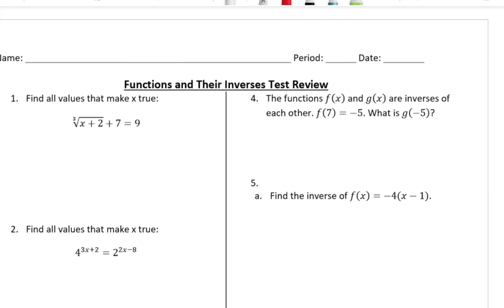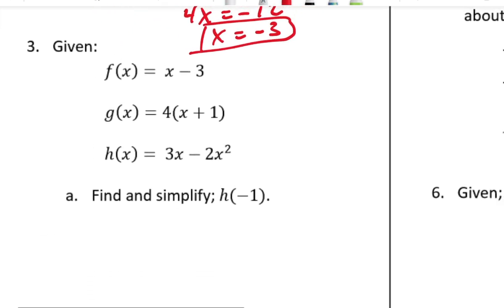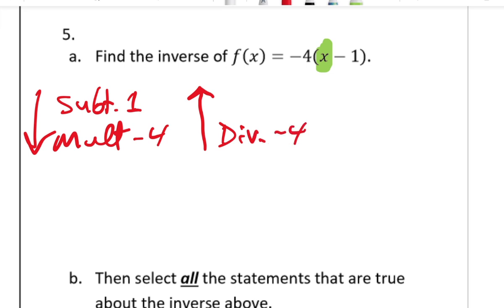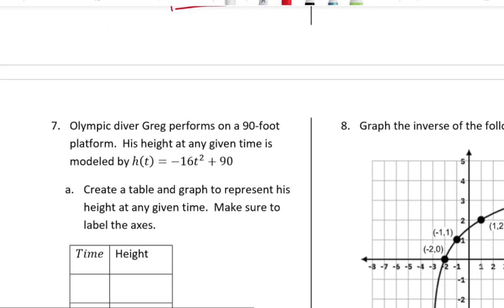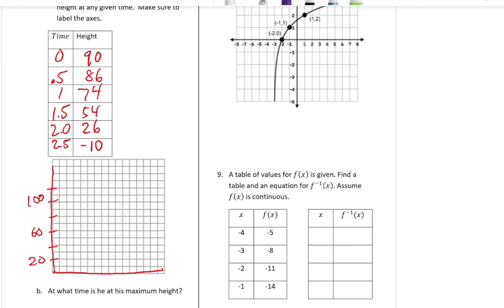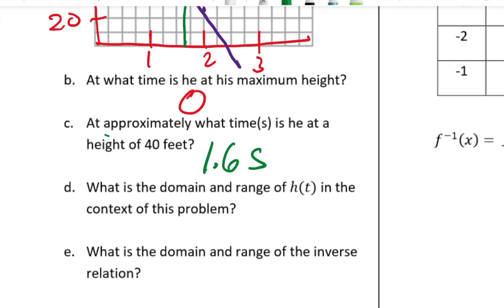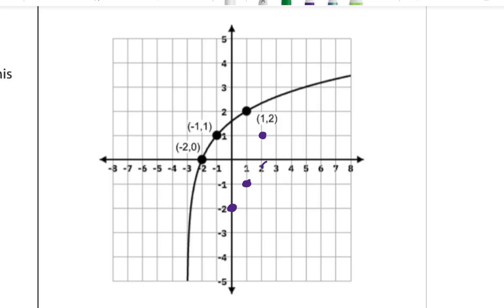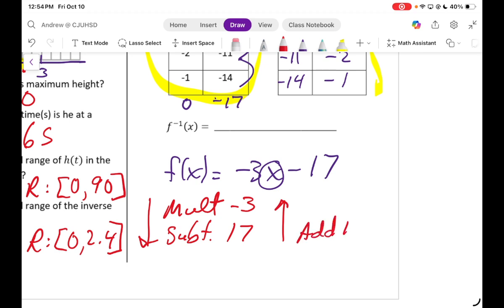Inverse Review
Review for the Inverse Test
OUR Integrated 3 Unit 1